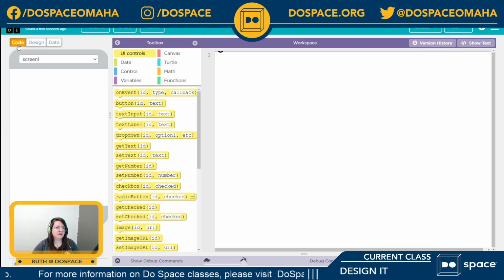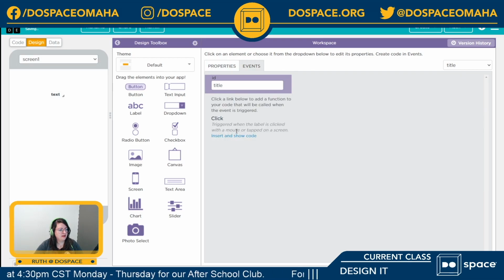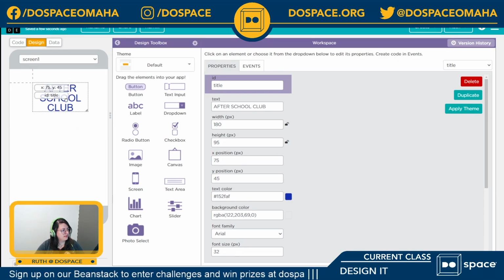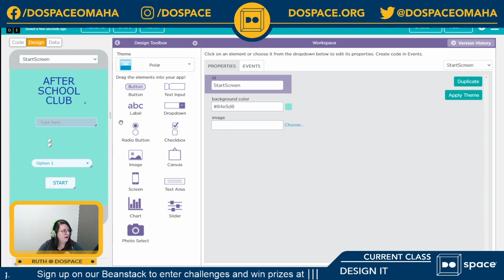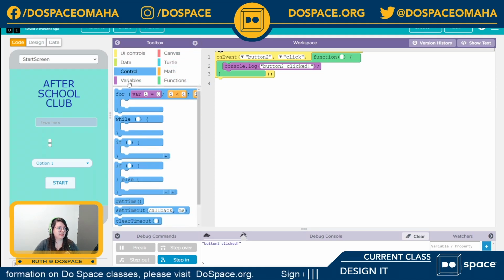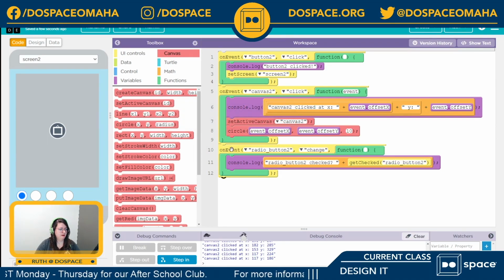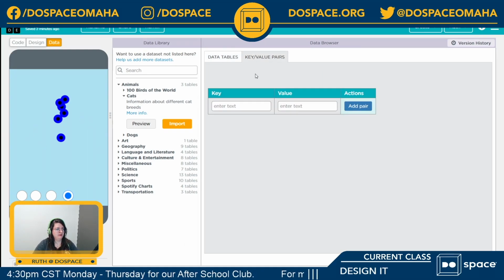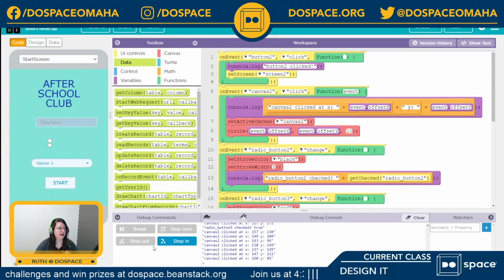After School Club: Design it - Getting into AppLab